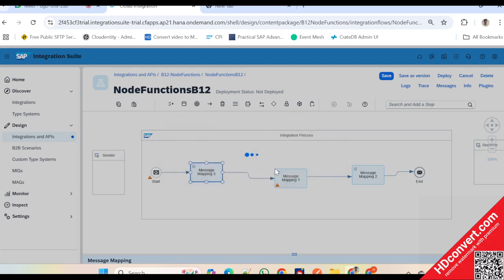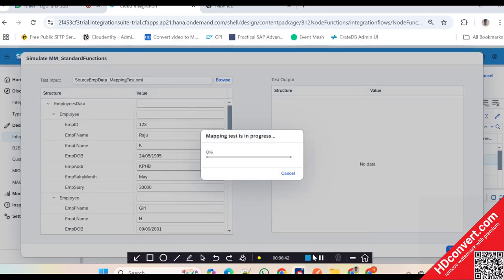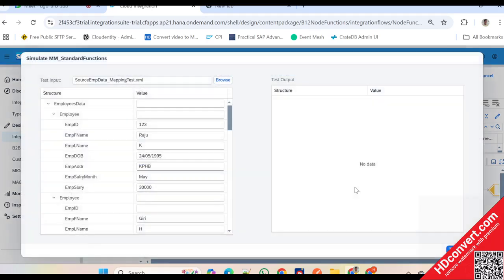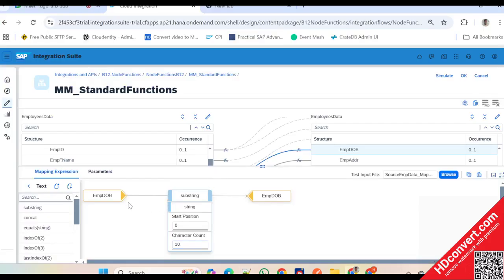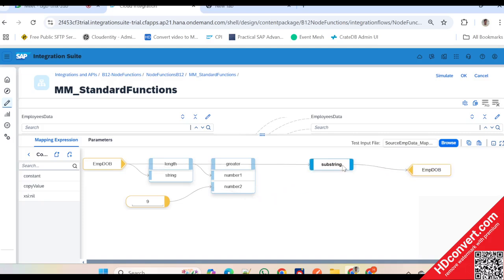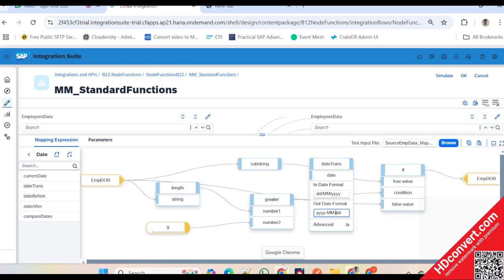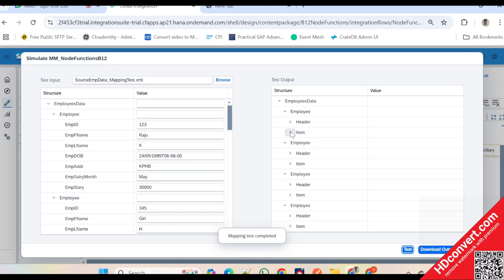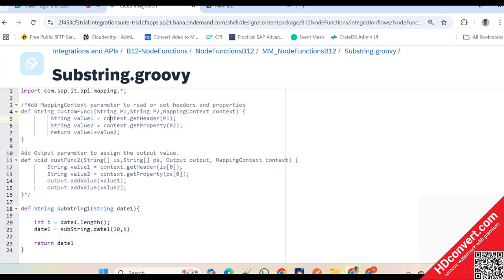Mapping Standard Functions